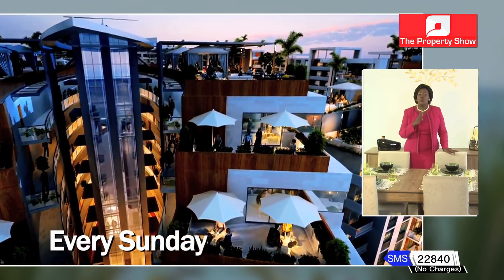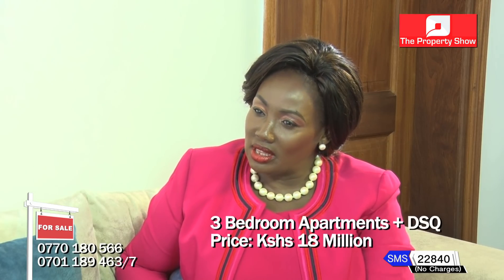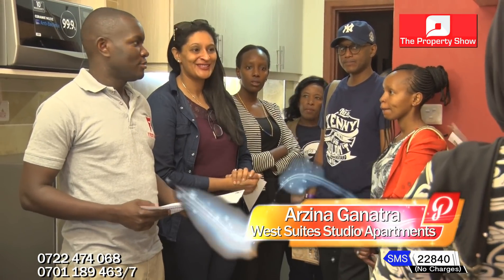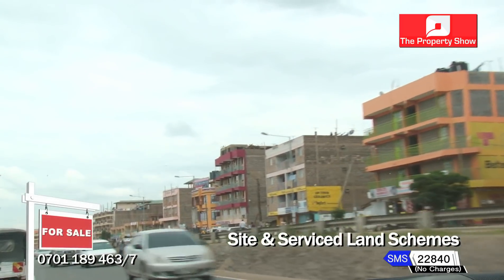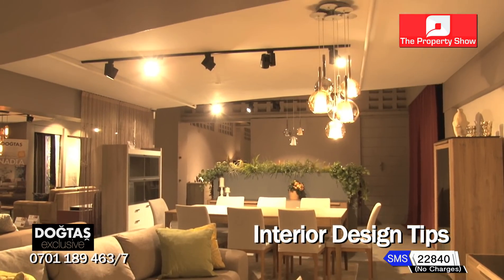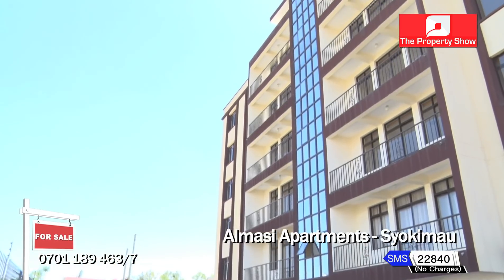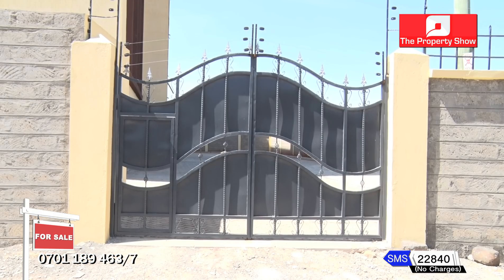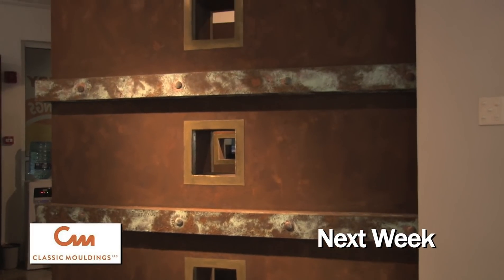The Property Show 2nd December 2018 Episode 289 - Rose Garden & Bus Tour